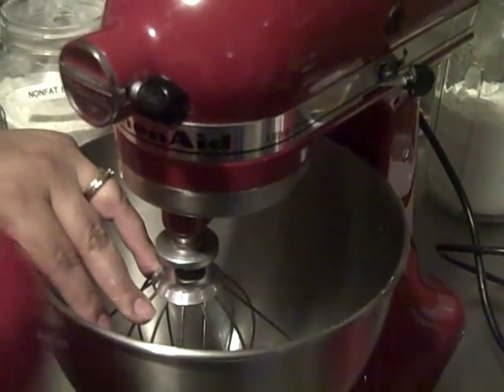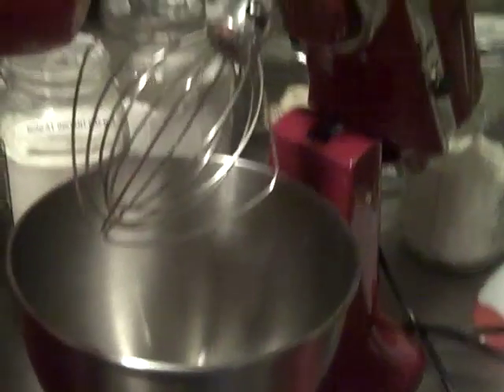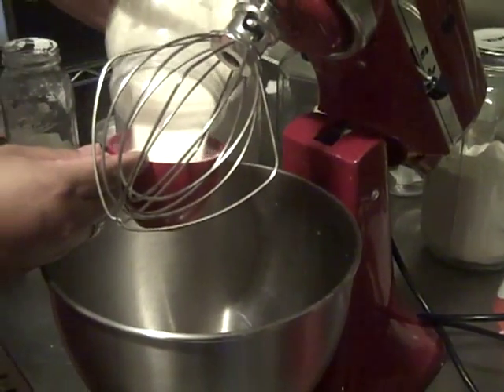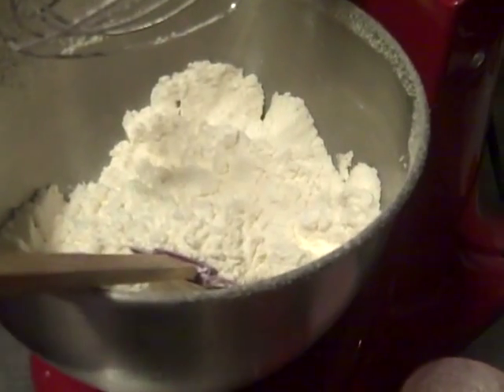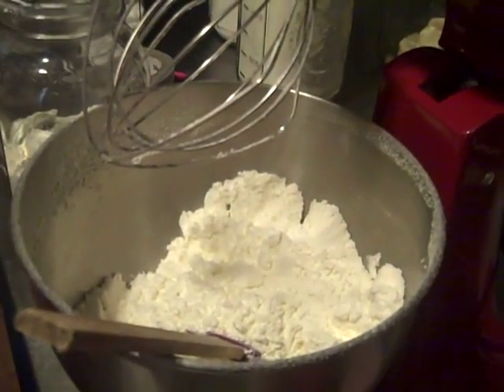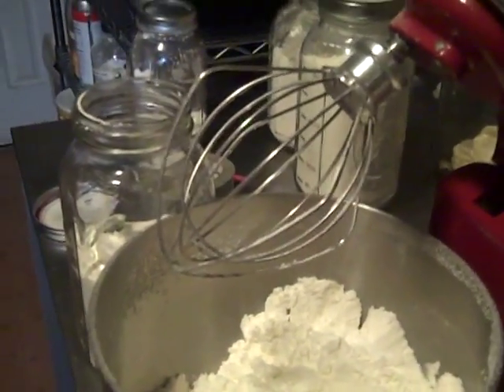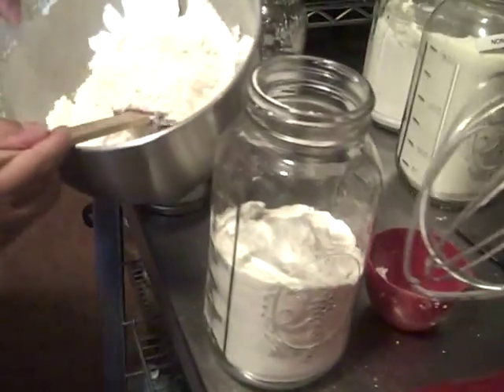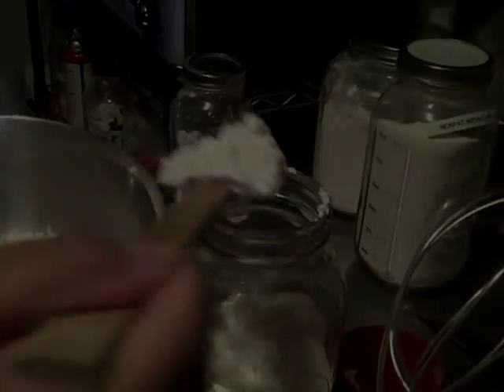Shelf Storage Magic Mix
I've taken the Magic Mix Recipe given to us by some pretty awesome people: Deb at the Perbain Channel, Kat at the Katzcradul Channel and Noreen of the Atticus 99719 Channel and created a shelf storage mix, for those who do not have freezer space but want to store and use Magic Mix, Hope you enjoy the video.  Next I will create a chocolate pudding recipe using my mix.